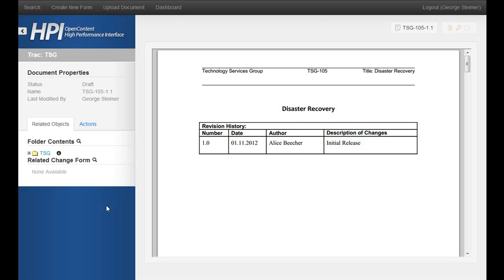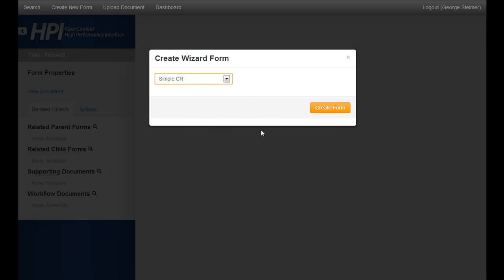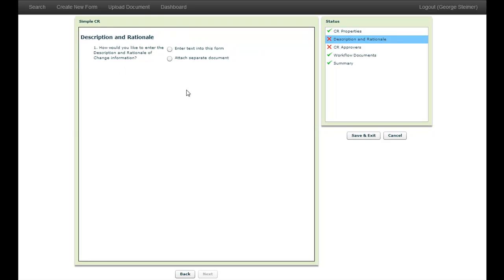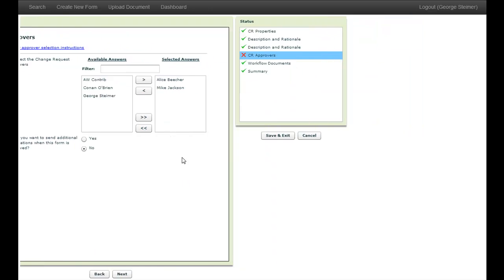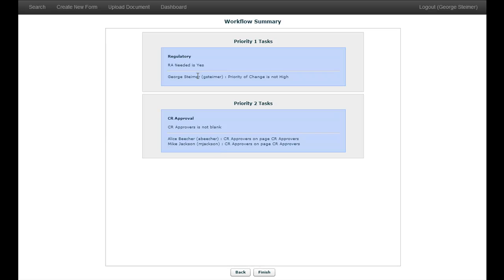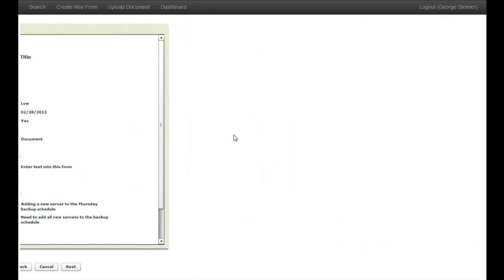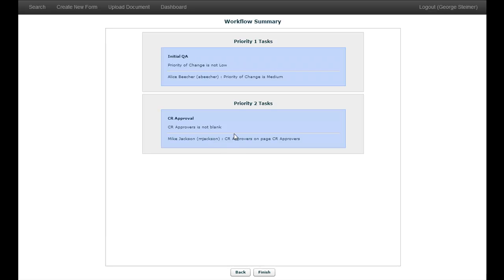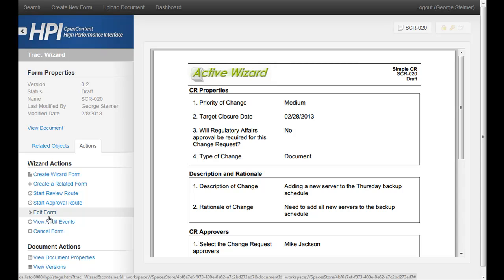TSG Compliance Solution - Demo Series #3 - Create CR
Control your documents and your costs with the TSG Compliance Solution. This demo will show how users can create Change Requests.